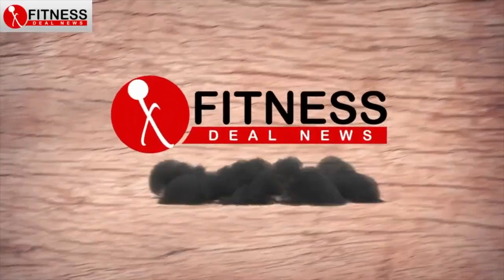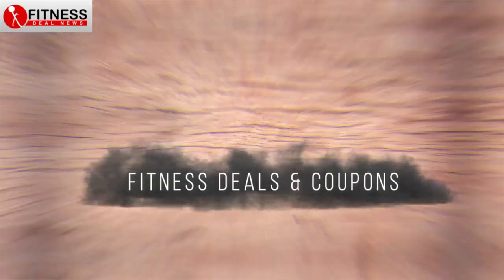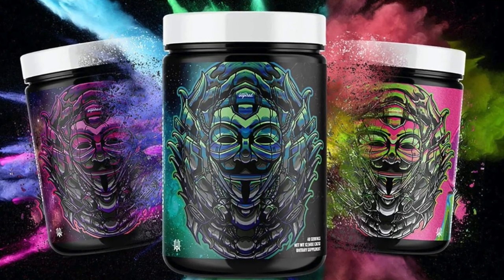Turn ON the HEAT | Inspired AMINO FUEGO Review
inspired amino fuego Review | Best Intra Workout 2020 | ►► Amino Fuego Deals

After DVST8 of the union Inspired is coming at it again with an innovative approach to the intra workout category. They combined fat burning ingredients with full spectrum EAA. Interesting angle and super cool design :)